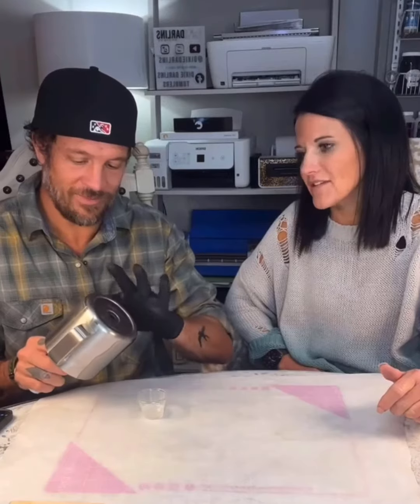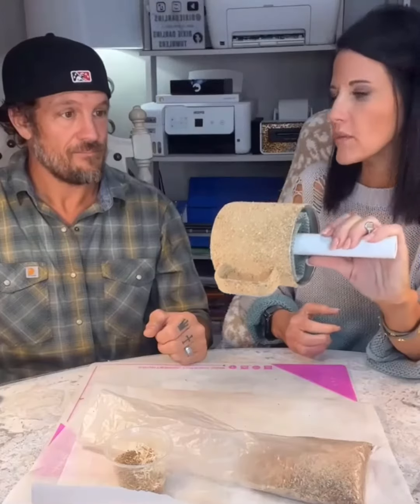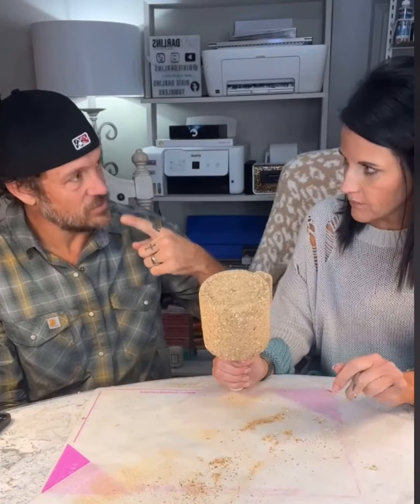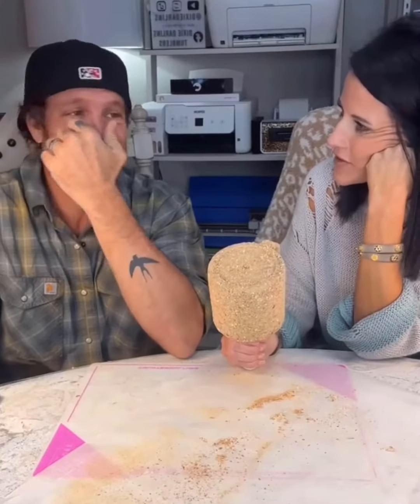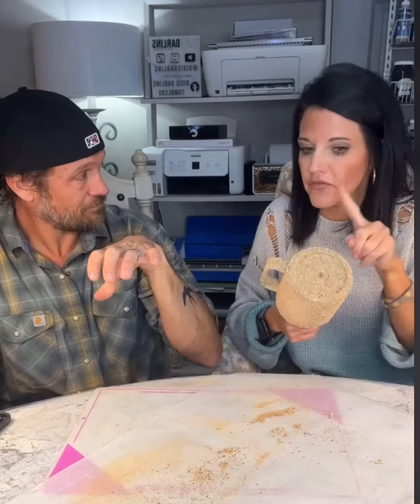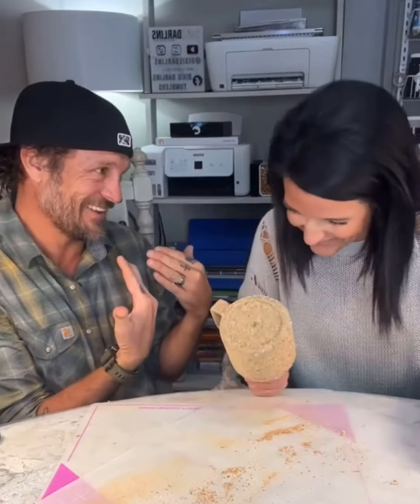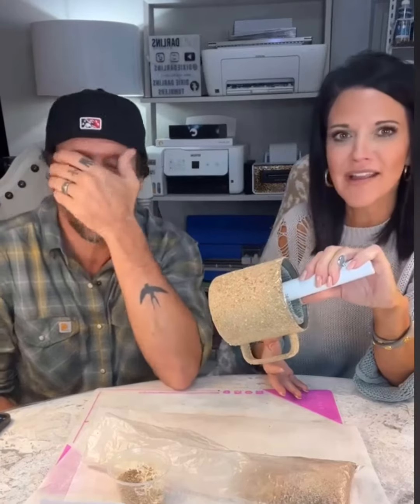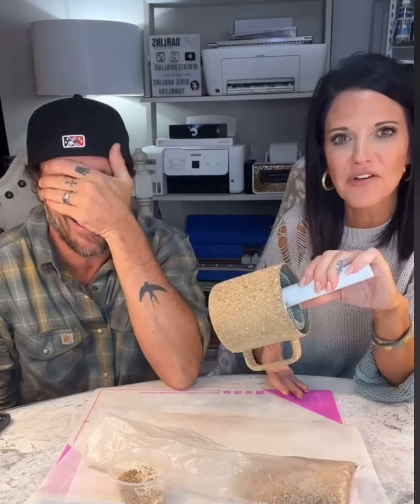Sawdust on a tumbler outtakes